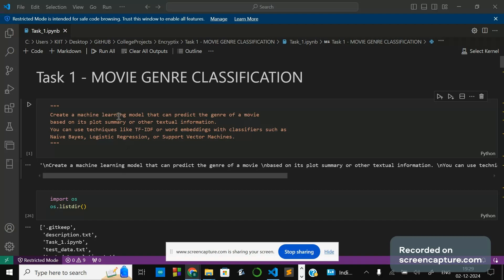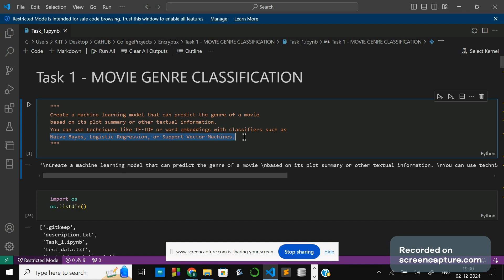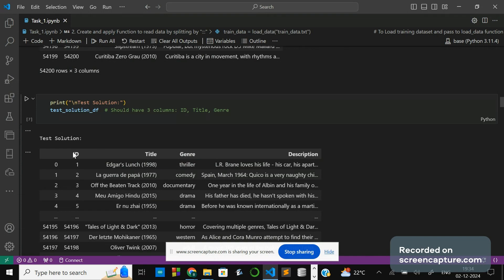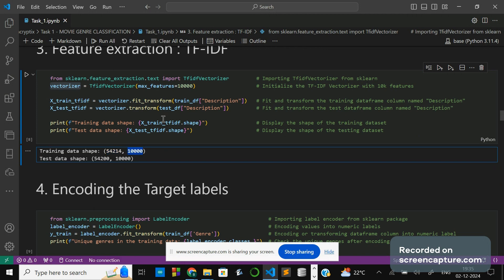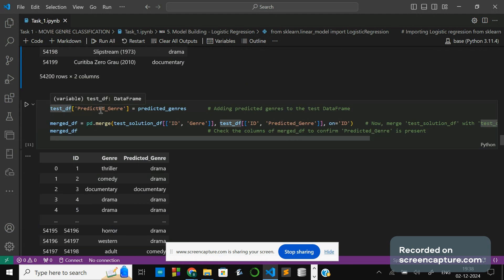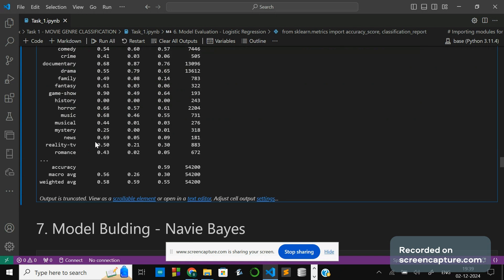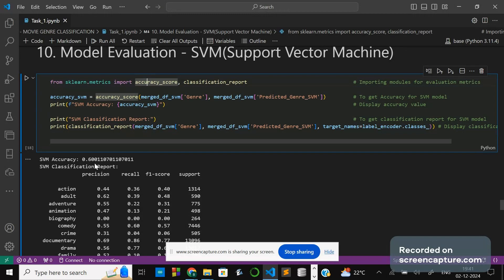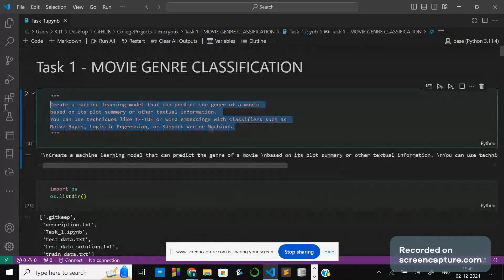1. Movie Genre Classification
Problem : Create a machine learning model that can predict the genre of a movie based on its plot summary or other textual information. You can use techniques like TF-IDF or word embeddings with classifiers such as Naive-Bayes, Logistic Regression, or Support Vector Machines.